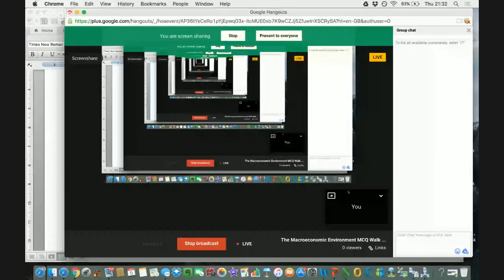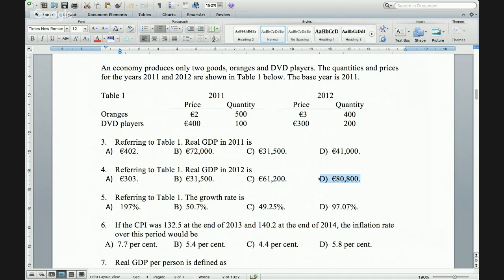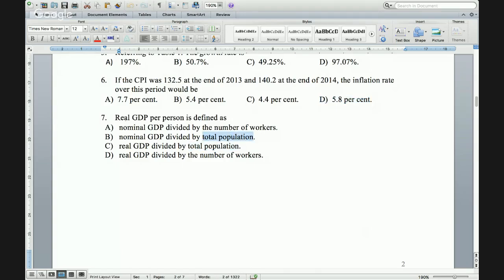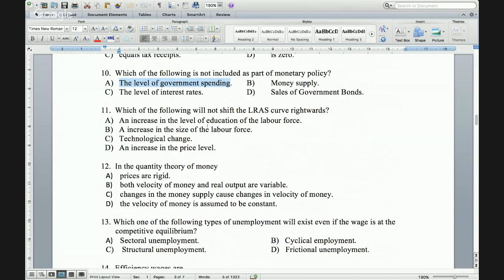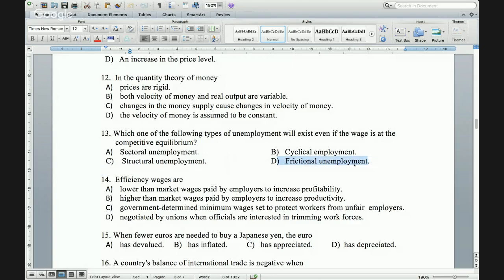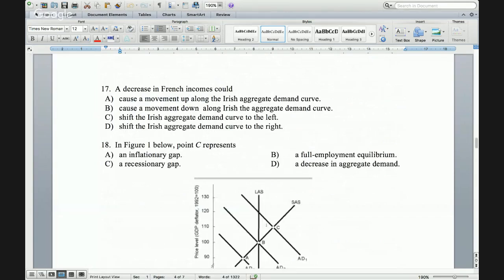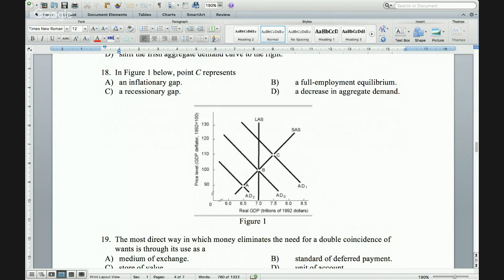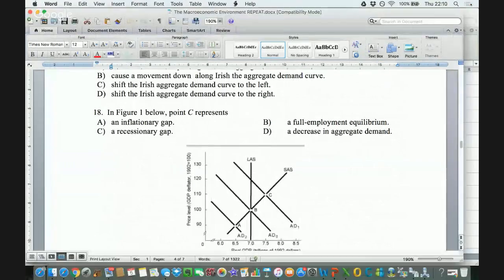The Macroeconomic Environment: MCQ Walk Through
I'll go through multiple choice questions from a past exam paper and explain why and how we get to the correct answer.

There are 20 multiple choice questions ranging from Aggregate Demand and Aggregate Supply to the Quantity Theory of Money